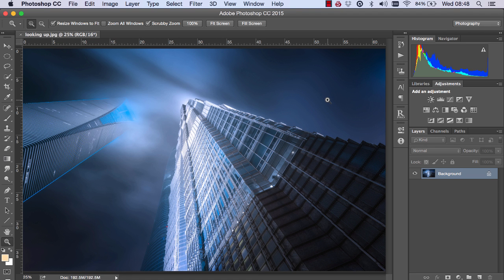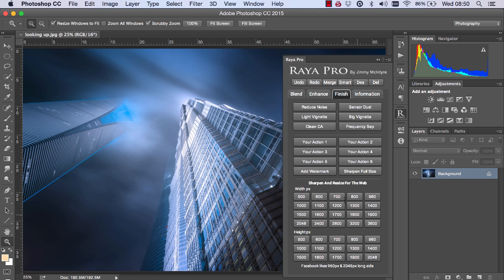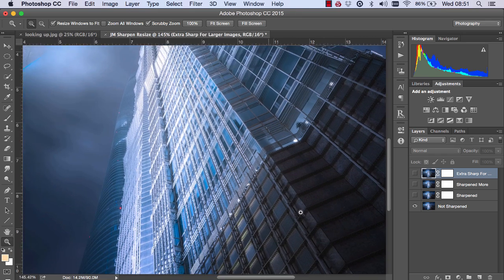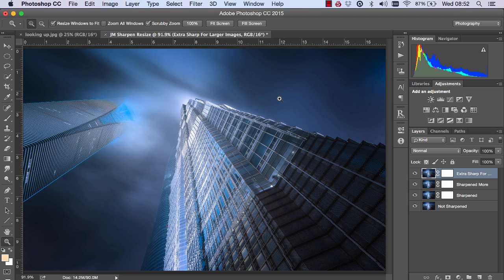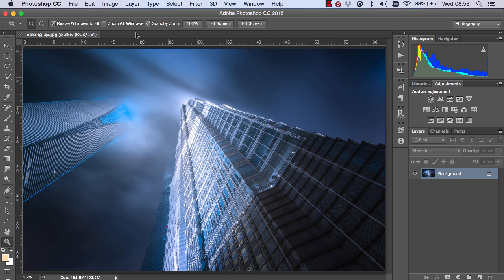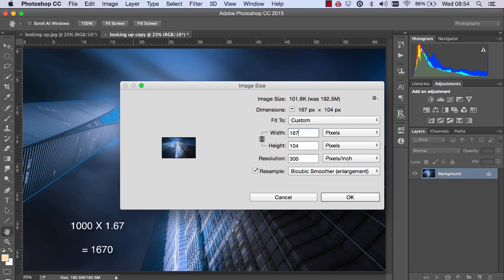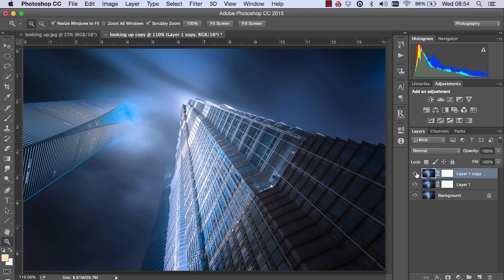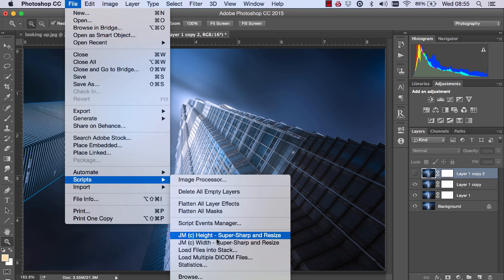Photoshop Secrets 16: Perfect Sharpening & Resize for the Web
A tutorial and free tools to sharpen and resize your photos beautifully in Photoshop for the web.